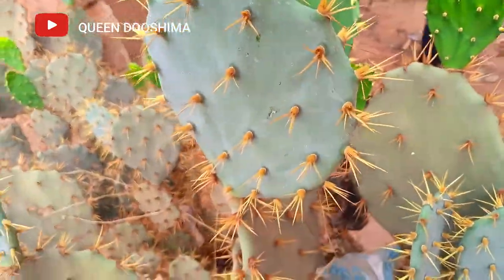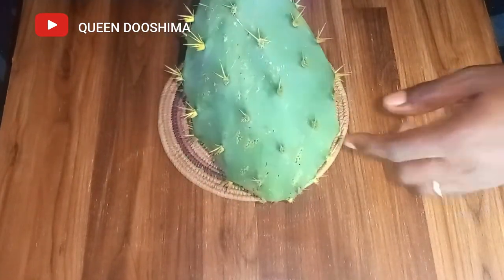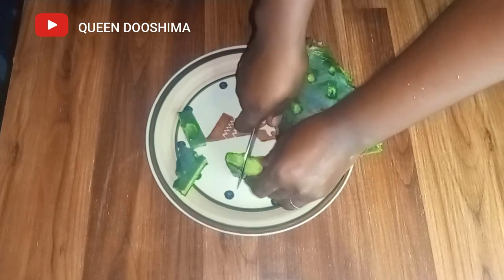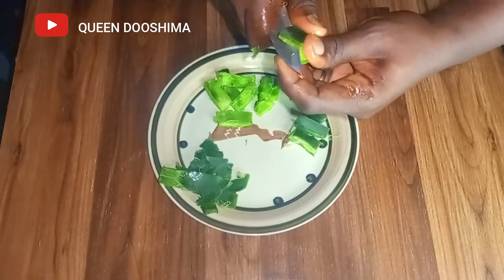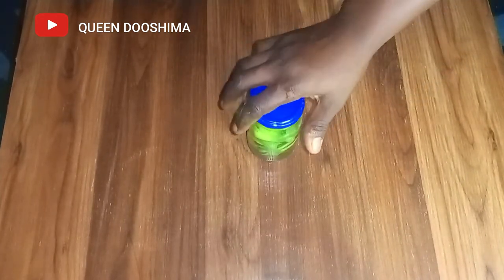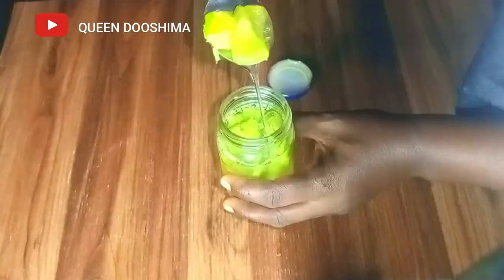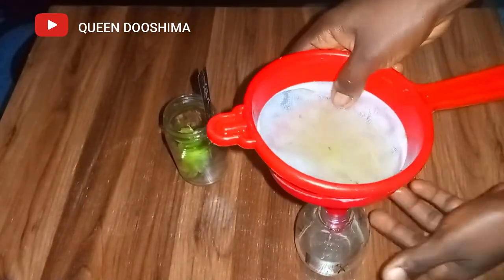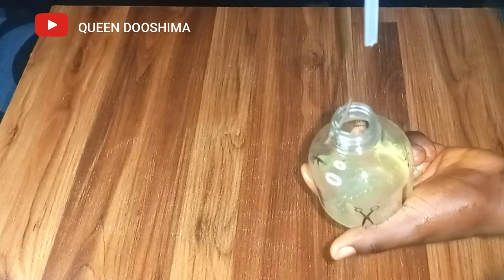IT'S BEEN SAID THAT THIS PLANT GROWS HAIR SUPER FAST 😱 | Jamaican Hair Growth Secret - Tuna Plant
Hey family!💕

✅It's good to have you back again 💃
In today's video I will be attempting to use a Jamaican Recipe for super fast hair growth which is often referred to as the Tuna plant. Cactus has Amazing hair benefits and I can't wait to see results for myself!

Thanks for your love and support as always❣️

💌 Lets be friends on INSTAGRAM @queen.dooshima
🖊️Location: Port Harcourt, Nigeria (West Africa) I am a Nigerian Hair and Lifestyle content creator documenting bits of every other day in my life with you.